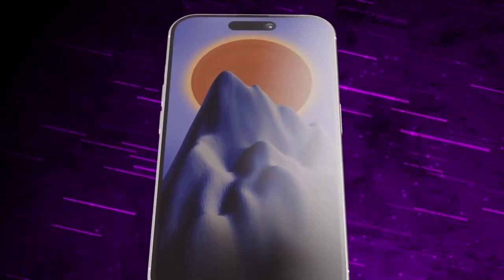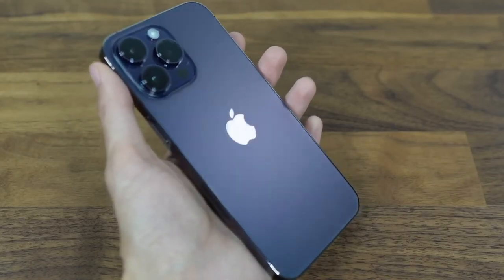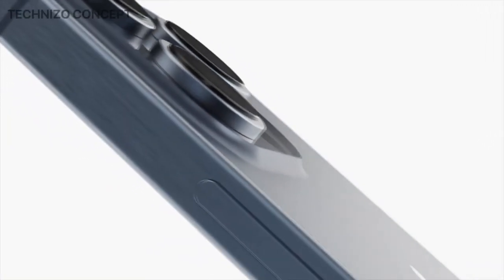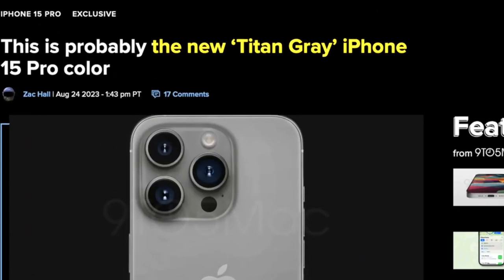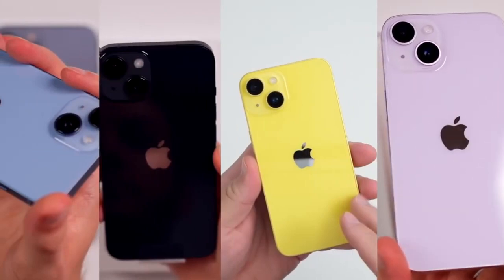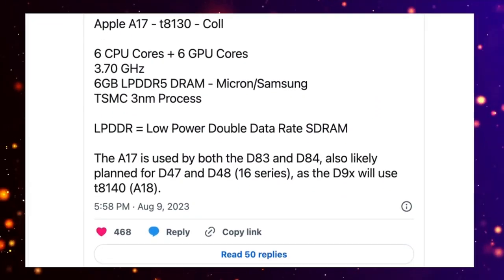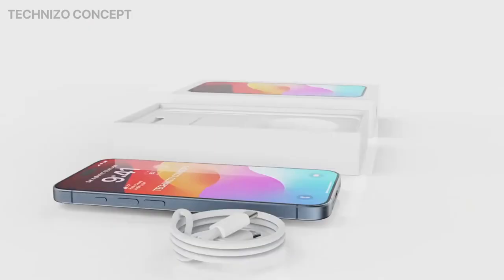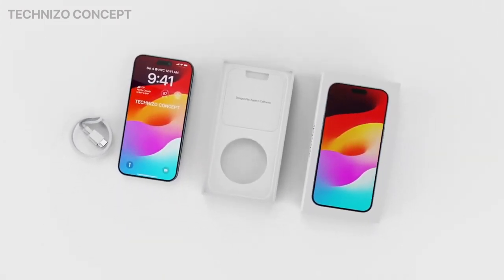iPhone 15 – Release Date and Design REVEALED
Similar to the iPhone 14 series, it's expected that the upcoming iPhone 15 lineup will consist of four models: the iPhone 15, 15 Plus, 15 Pro, and 15 Pro Max. According to reliable Apple insider Mark Gurman from Bloomberg, the iPhone 15 and 15 Plus will essentially be a rebranded version of the iPhone 14 Pro, with some notable differences. These models will lack the telephoto camera and stainless steel body found in the iPhone 14 Pro.

Instead, the new iPhone 15 and 15 Plus are set to inherit the 48-megapixel main camera and the A16 chip that were featured in the iPhone 14 Pro models. In terms of design, these phones will replace the display notches with the Dynamic Island cutout, a feature that was introduced with the iPhone 14 Pro and 14 Pro Max.

iphone 15 pro max, iphone 15 ultra, iphone 15 pro, iphone 15, iphone 15 design, iphone 15 camera, iphone 15 chip, iphone 15 update, iphone 15 leaks